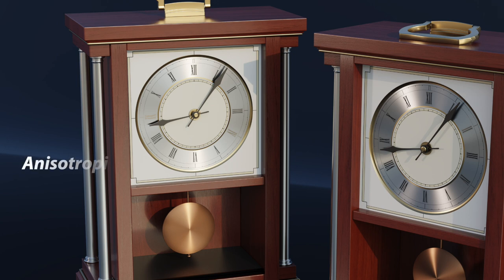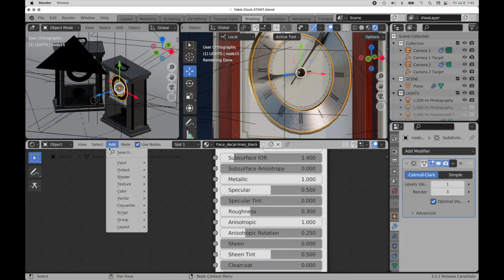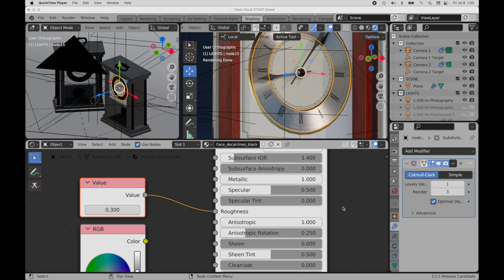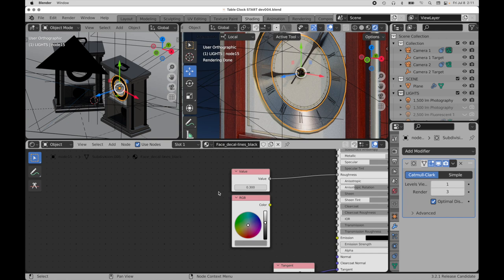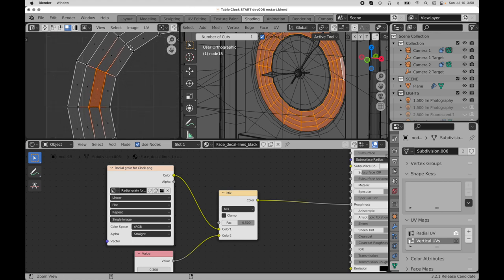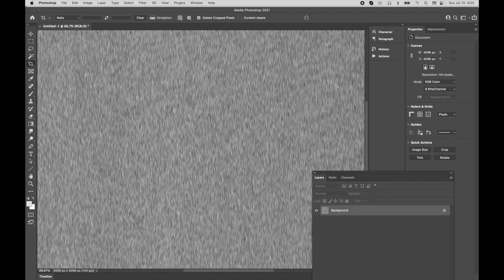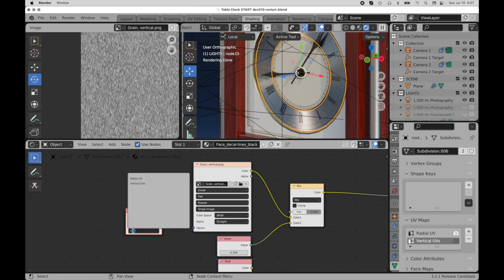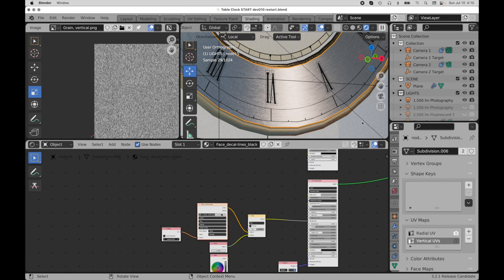Add a Brushed Metal Texture to Anisotropic Reflections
In this video, I show how to add a brushed metal texture to anisotropic reflections, using either a Tangent mode or UV mode. Here is my full video on anisotropy.